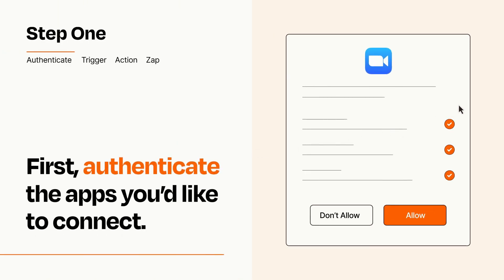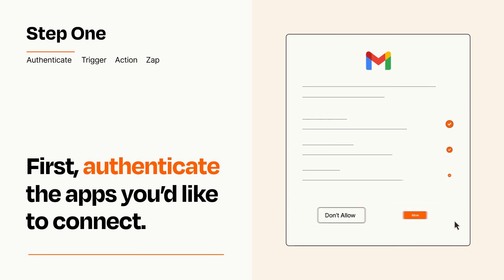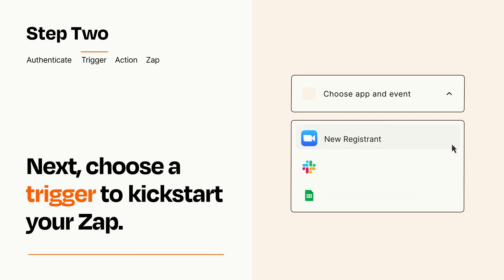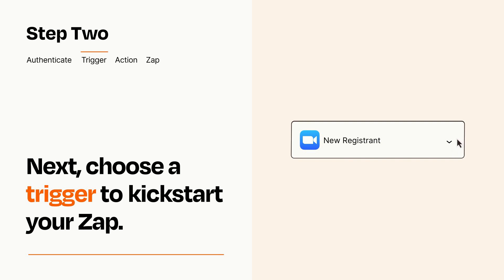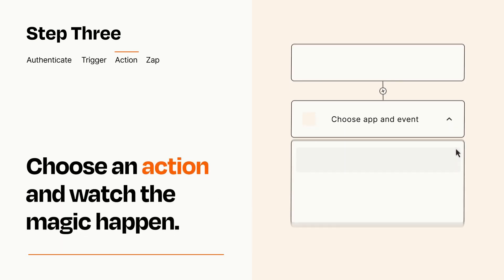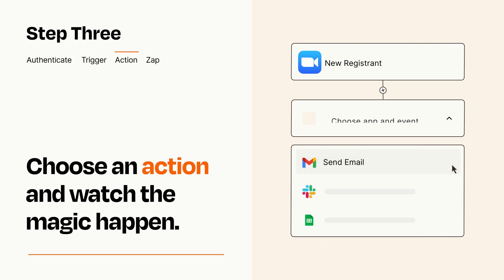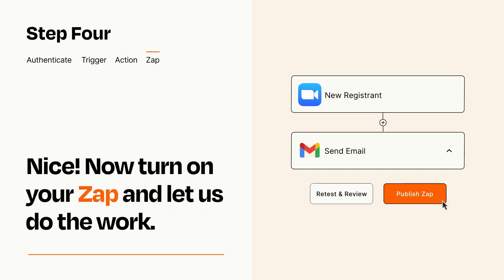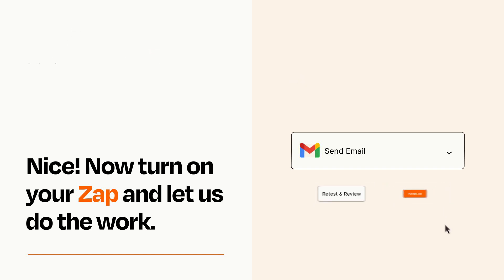How to connect Zoom to Gmail - Easy Integration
So you want to connect Zoom to Gmail? You can do it with Zapier!